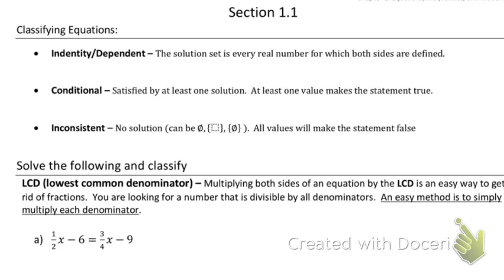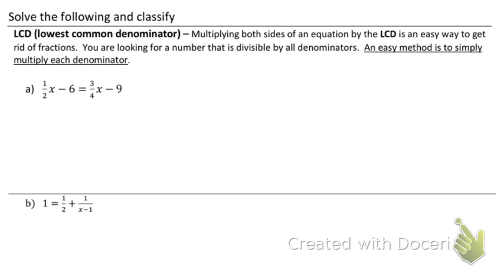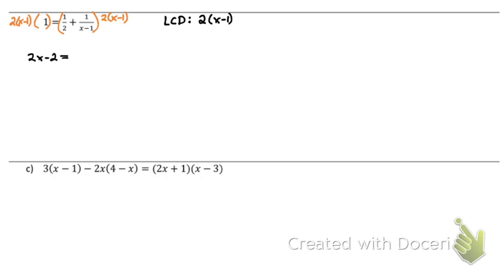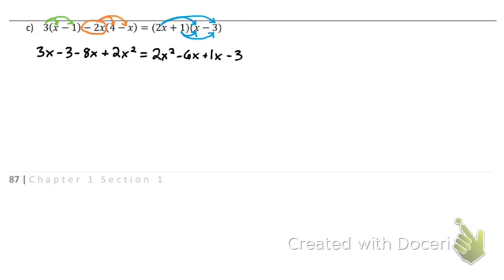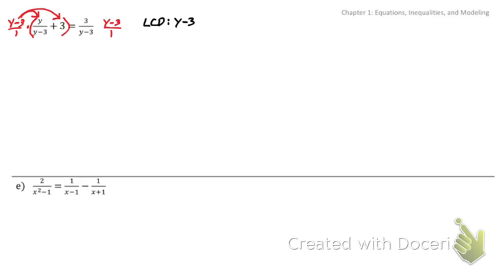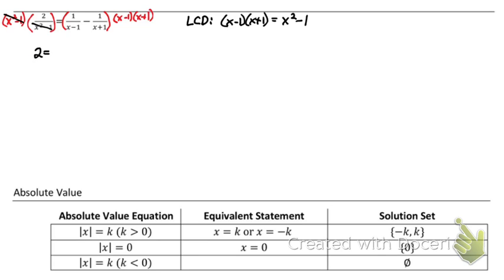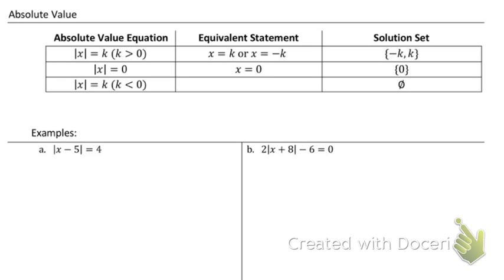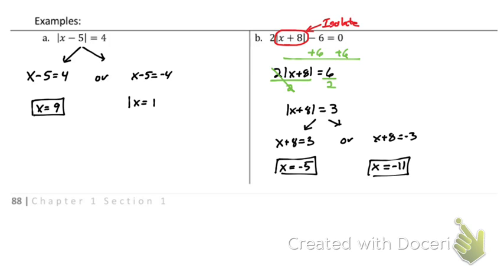Pabian Precalc 1.1